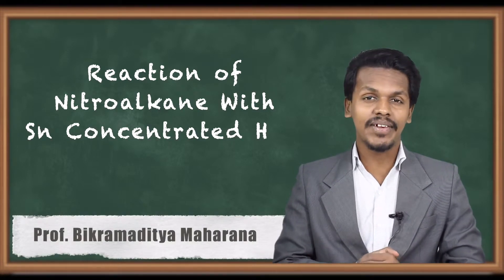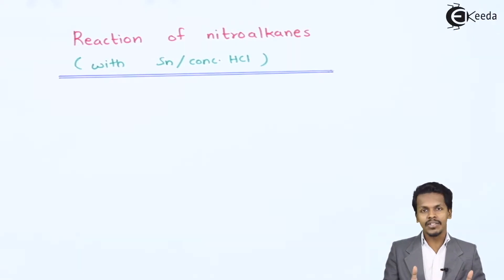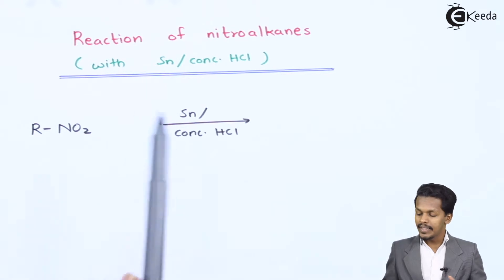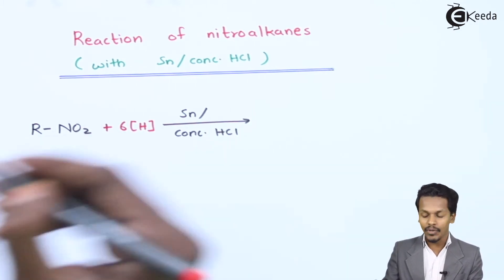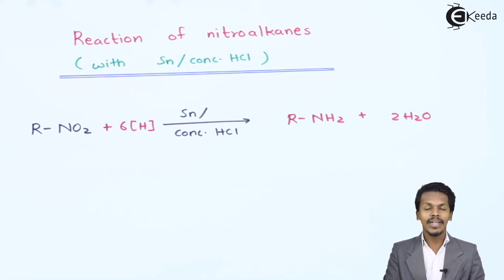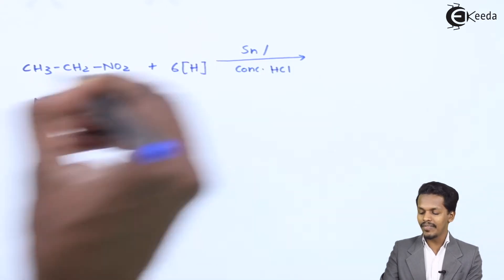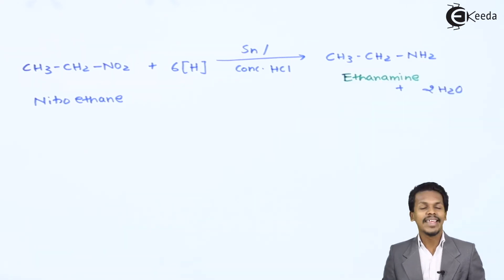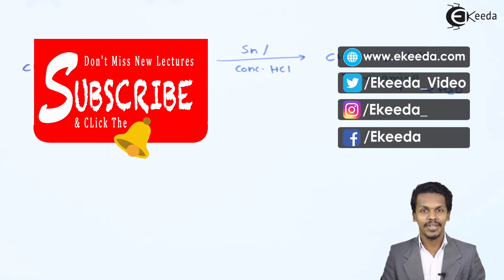Reaction of Nitroalkane With Sn Concentrated HCL - Compounds Containing Nitrogen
Reaction of Nitroalkane  With Sn Concentrated HCL Video Lecture from Compounds Containing Nitrogen Chapter of Chemistry Class 12 for HSC, IIT JEE, CBSE & NEET.

Happy Learning : )